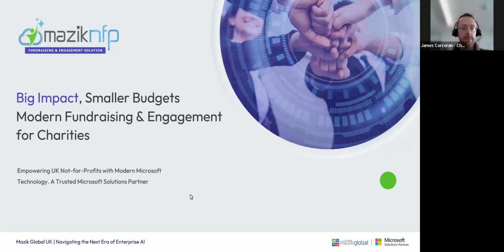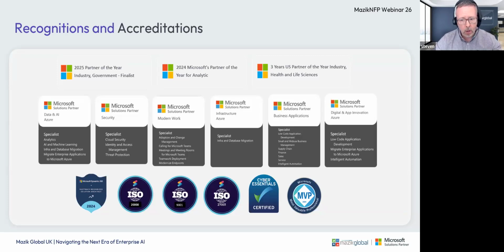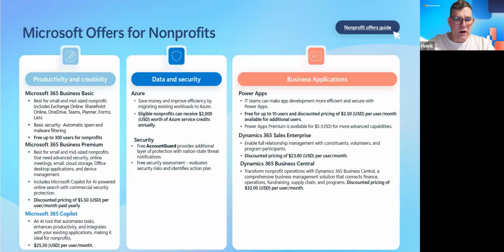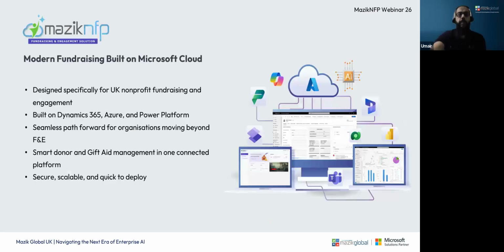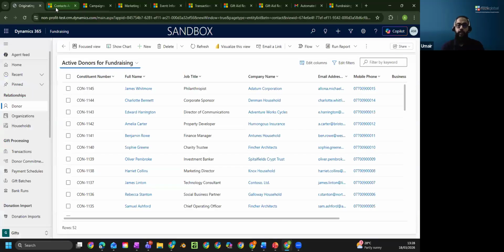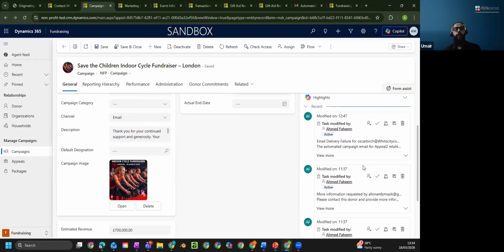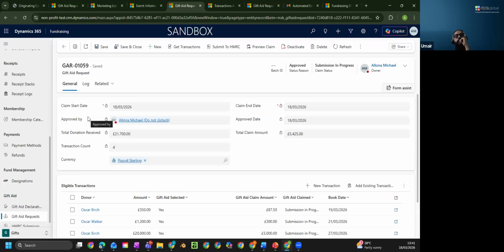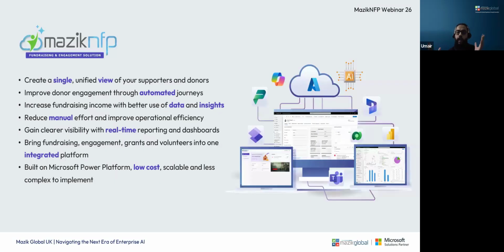Big impact, smaller budgets — Modern fundraising and engagement for charities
Many charities know they need better systems for fundraising and engagement but are held back by cost, complexity, and long implementation timelines. But there are ways to modernise your fundraising practices on a budget, using the full functionality of tools already at their disposal.

Indeed, many organisations already have existing Microsoft licences, skills, and nonprofit benefits, meaning they have the power of changing their fundraising processes without considerable extra cost. This session, designed specifically for small to mid-sized organisations*, will show how charities can modernise fundraising and supporter engagement, using a low-cost, practical accelerator built on the Microsoft Power Platform.

Presented by Microsoft partners Mazik Global, it will demonstrate how a seamless donor portal connects directly into the CRM, ensuring donations, supporter data, and interactions are captured automatically. And attendees will discover real-world use cases, demonstrating how they can start small, deliver value quickly, and scale as needed later.

Attendees will learn:

How to unify donor and fundraising data
How to automate key processes such as HMRC Gift Aid submission
Where they can find real-time insight into fundraising performance—without the cost or complexity of traditional enterprise CRM platforms